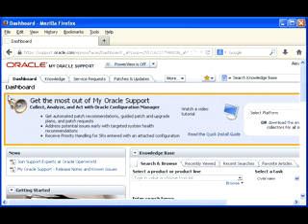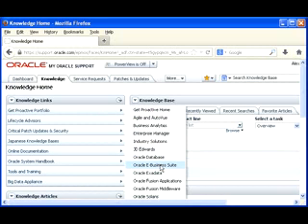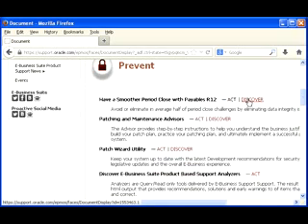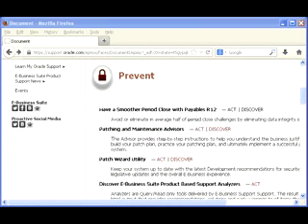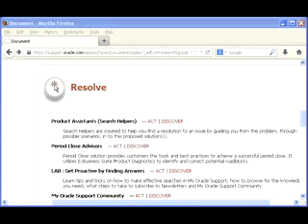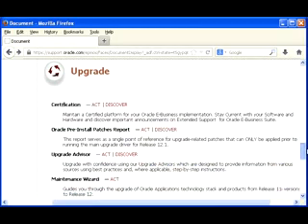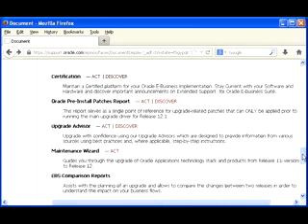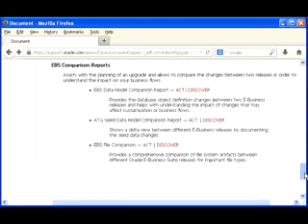Understanding the Get Proactive functionality - An example with Oracle Financials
The Get proactive functionality is available on the Oracle support website and broken down in 3 areas:
Prevent - Prevent known problems, to help keep your Oracle software and systems healthy.
Resolve - Discover new capabilities and tools to help you resolve issues.
Upgrade - Leverage best practices and tools to help guide you through the upgrade process for your Oracle products.
Re-uploaded the video in higher quality settings, downside lost the previous hitcount views and comments.